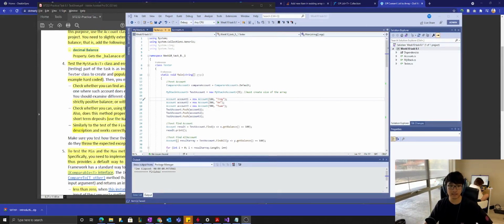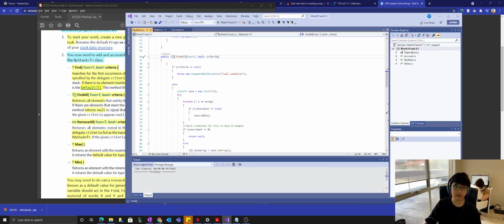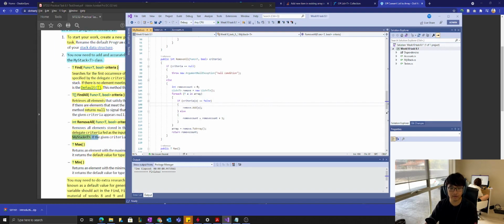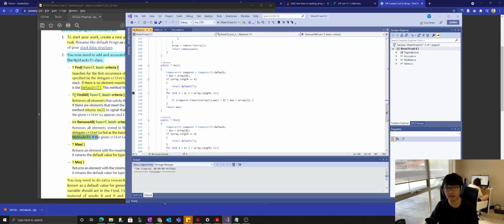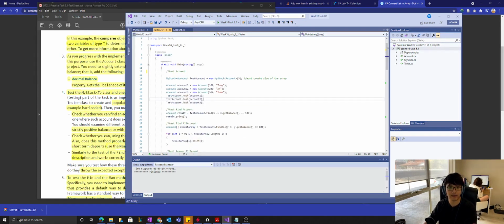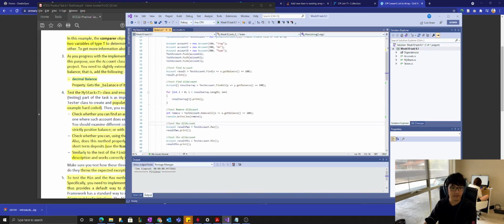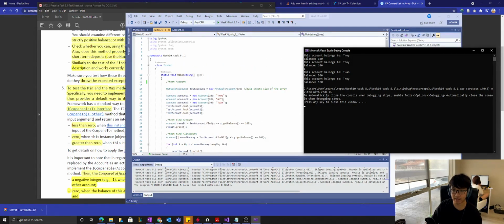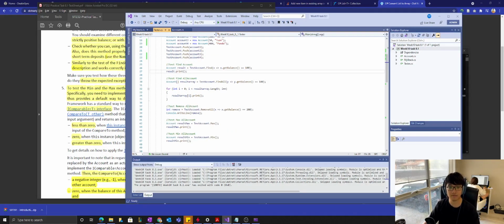Task 8.1 OOP SIT232 - Vu Minh Trung Phan